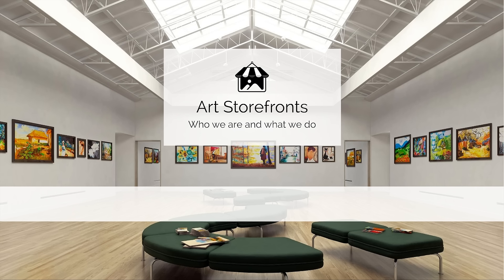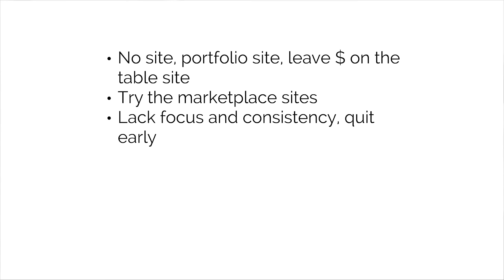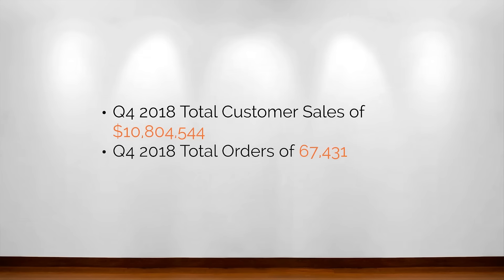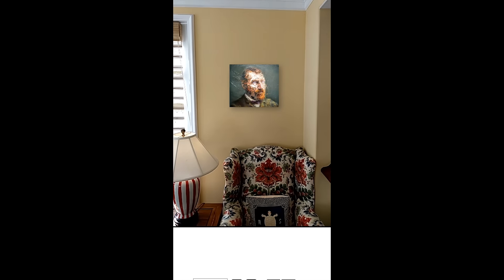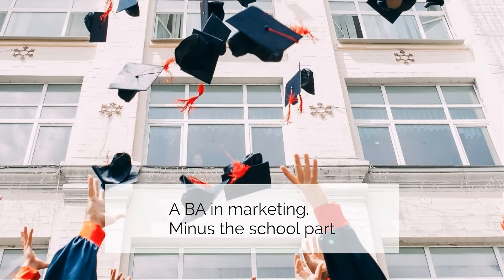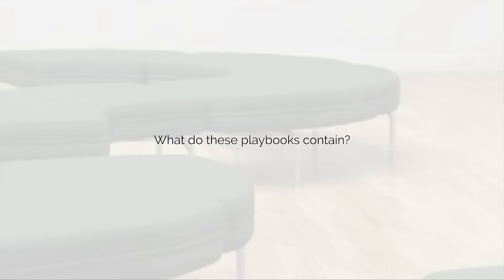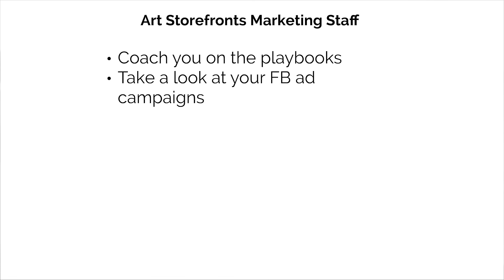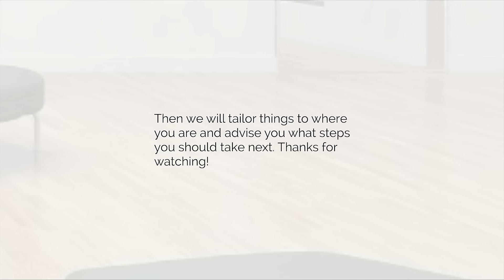Art Storefronts – Who We Are And What We Do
We are the all-in-one art business solution for photographers and artists. Learn more about out platform, our community, and our vision for the future of selling art online in this overview.

About Art Storefronts:
Art Storefronts is the all-in-one art business solution for photographers and artists. We provide you with your own art-selling website, automated print fulfillment, a daily marketing plan with ongoing direct marketing consulting, and a community of collaboration with over 3,500 other like-minded photographers and artists.

Interested in Joining Art Storefronts? Request a Demo